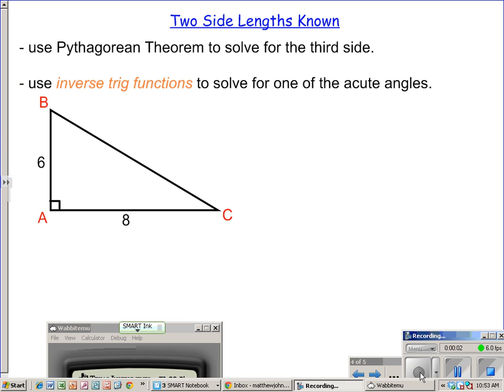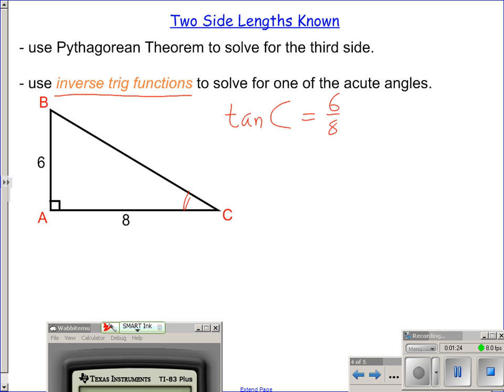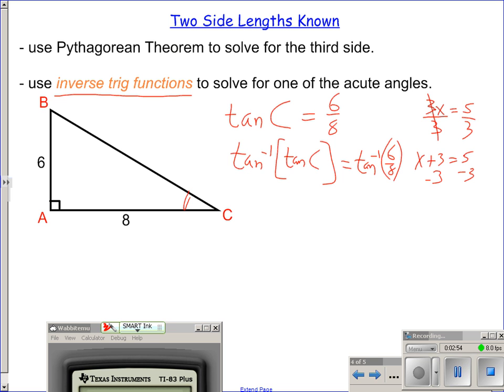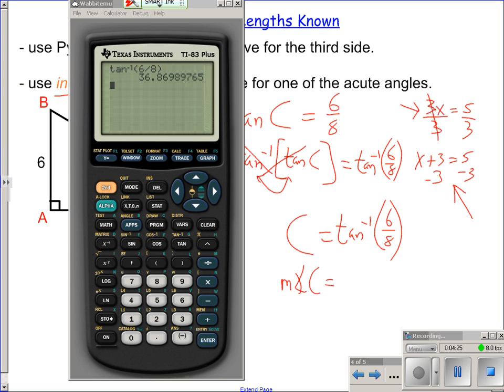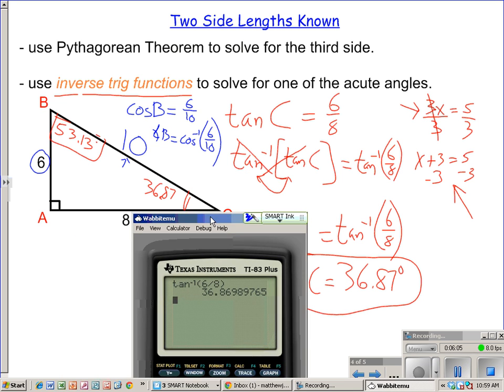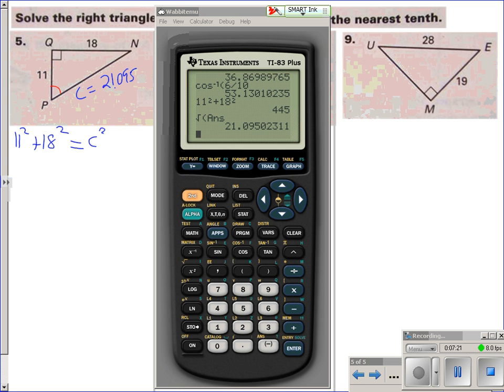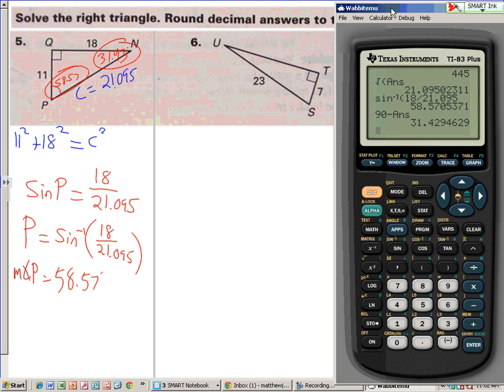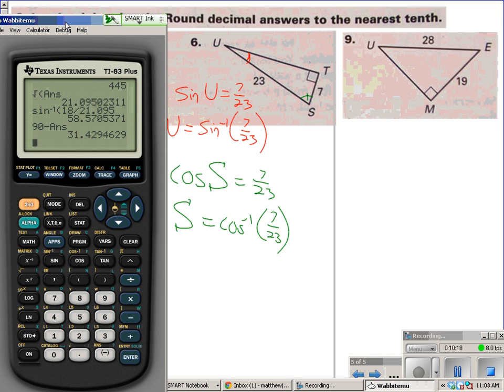HG 7 7 v2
Inverse Trig functions used to solve right triangles